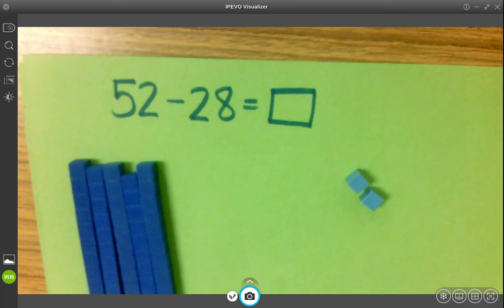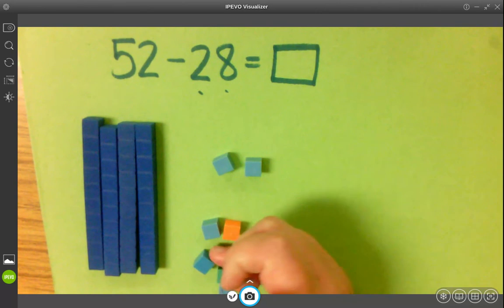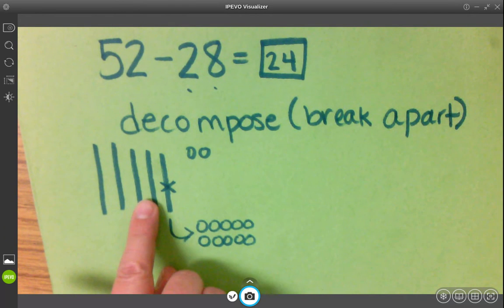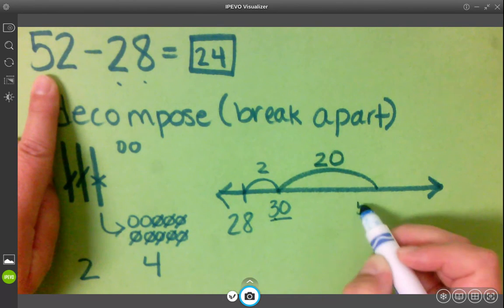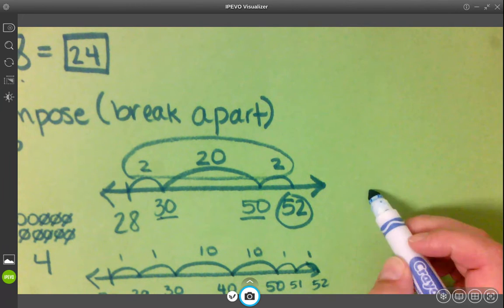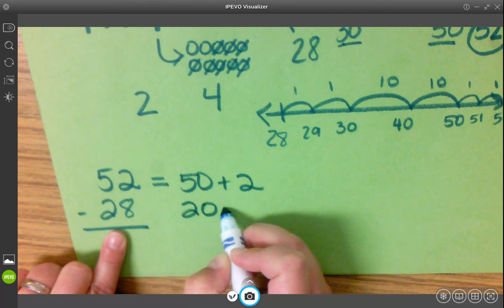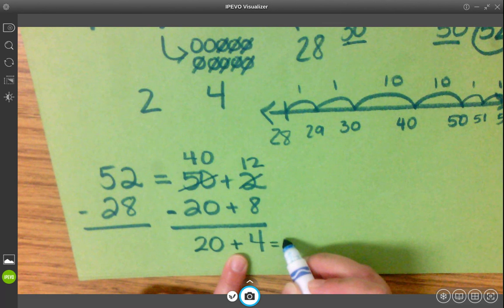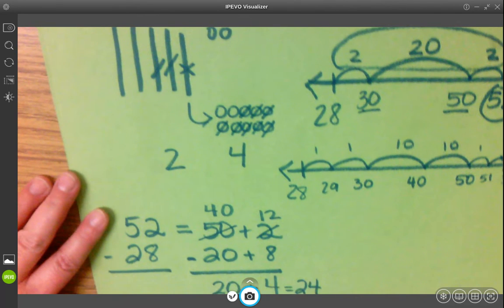Subtraction Strategies: Nov 5, 2020 6:26 AM